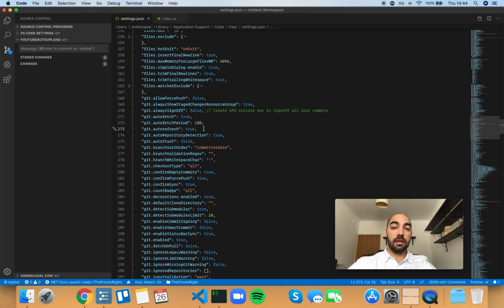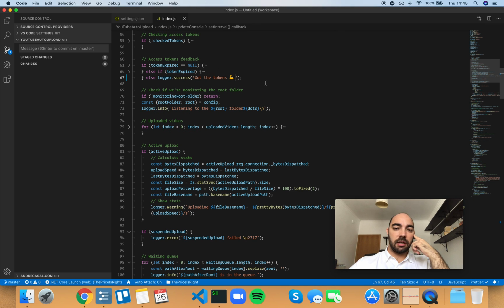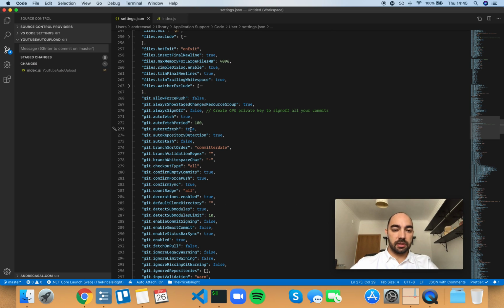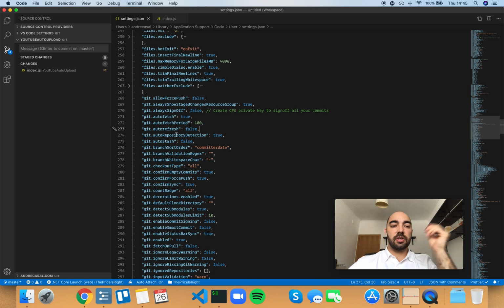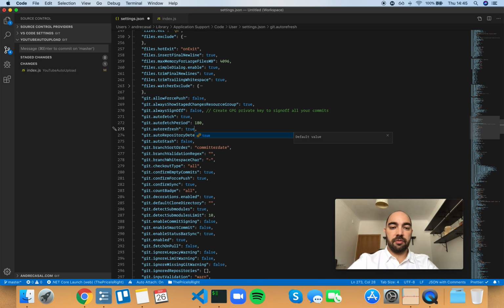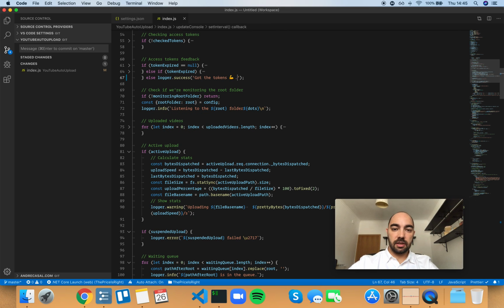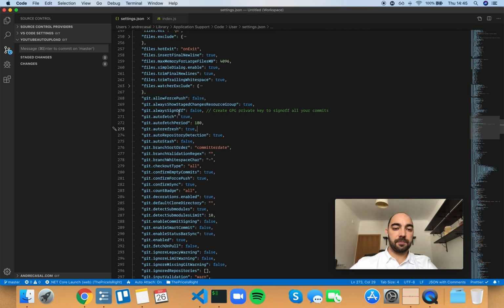VS Code Setting: git.autorefresh